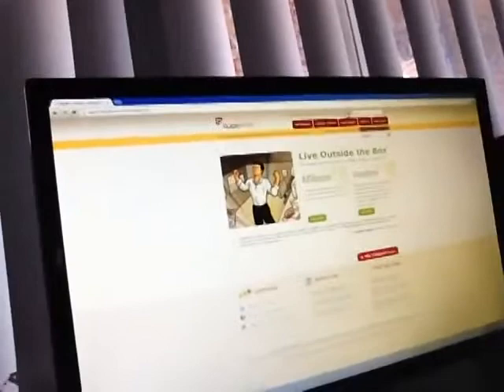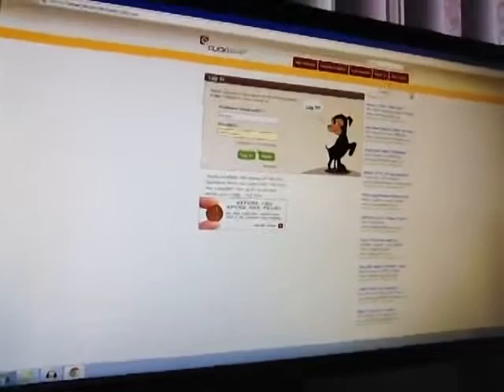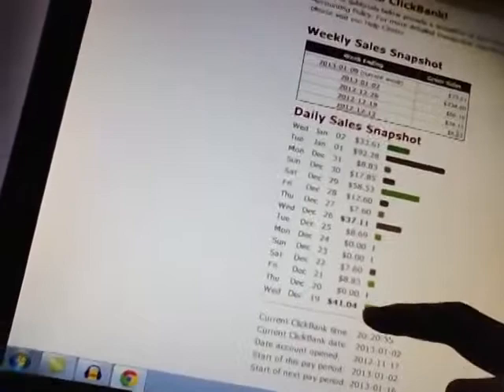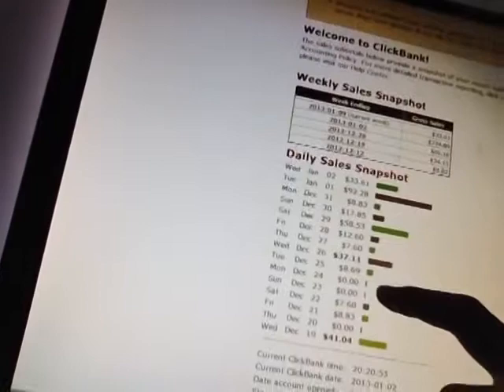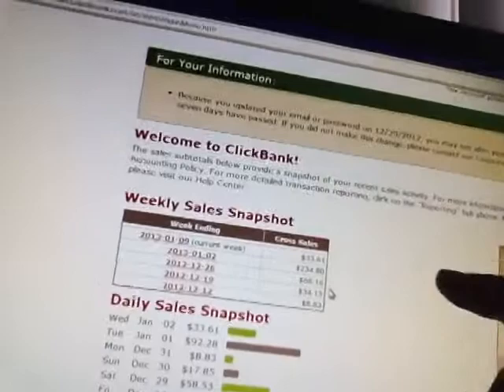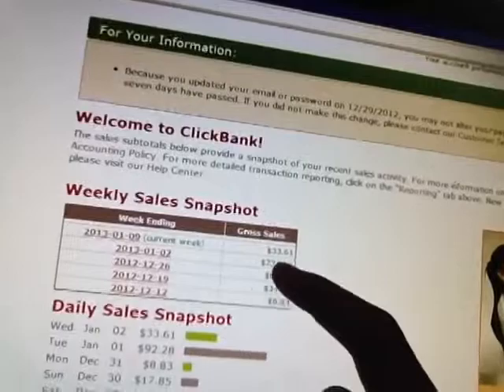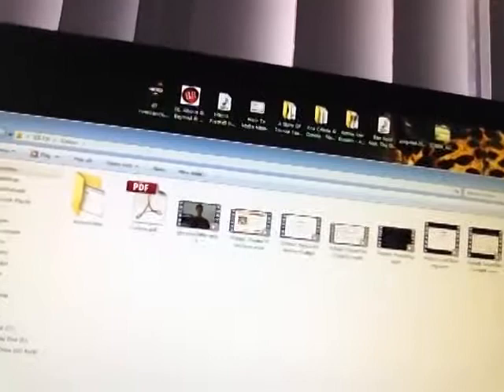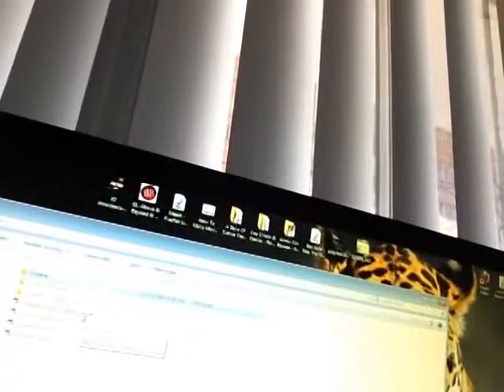Google Sniper Review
It's based on teaching you how to build “sniper sites” that will rank highly with Google.

Highly successful and creative genius George will walk you through the program with informative information and proven techniques. Don't be afraid to be the next Social Media Superstar!

Geraldine Mcleod
Follow me on: